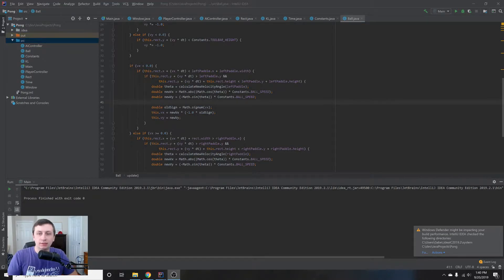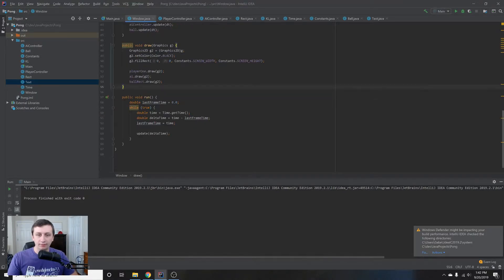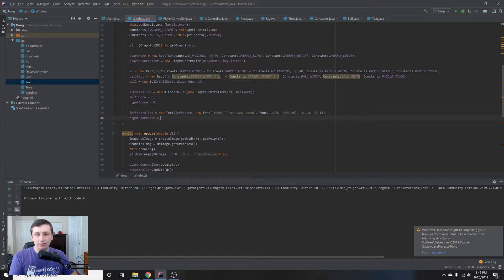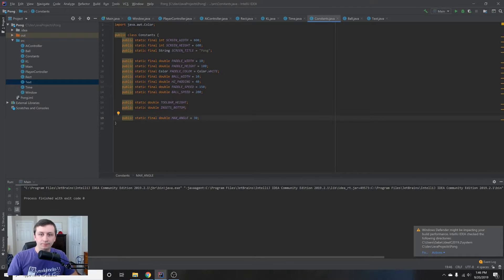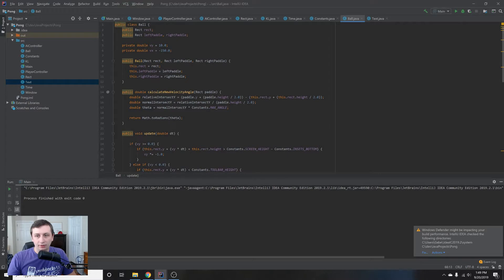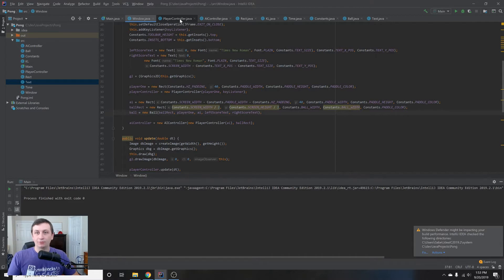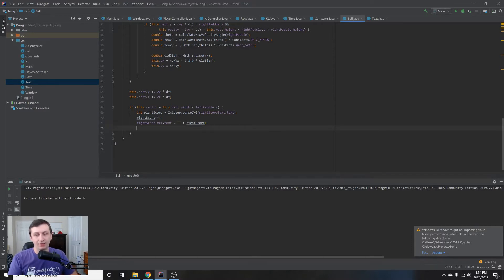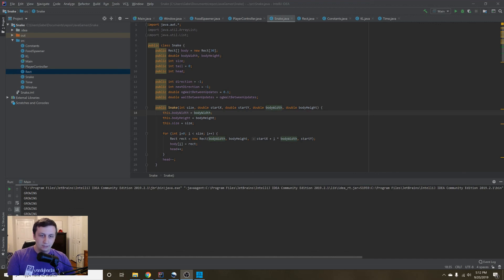Keeping Score | Java Pong Part 8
In this tutorial, I go over how to keep the player's score and the AI's score. I also go over how to code a win condition, and begin the main menu.